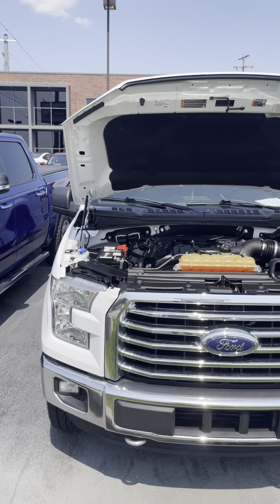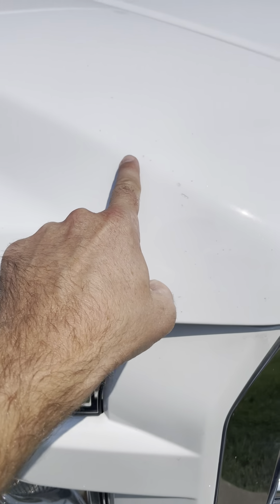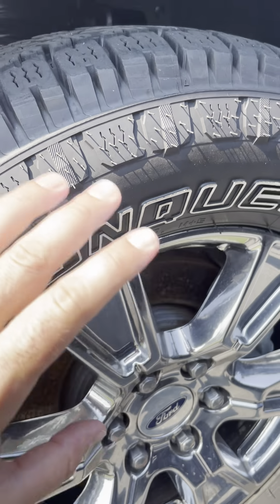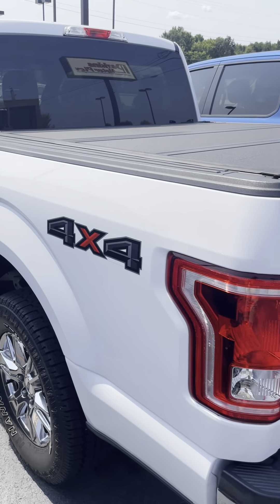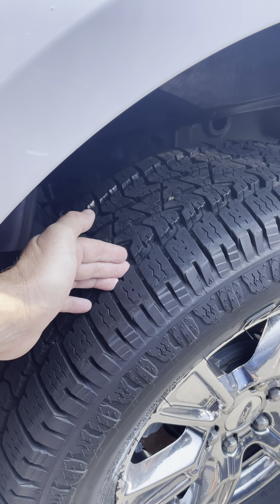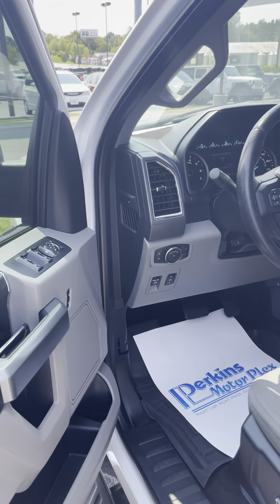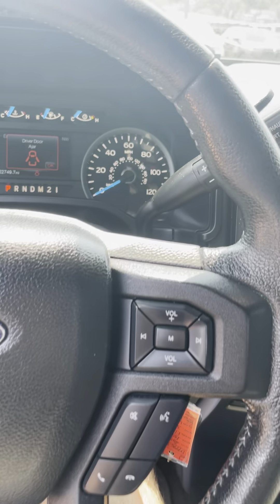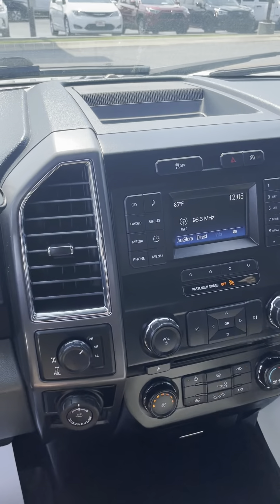16’ Ford F-150